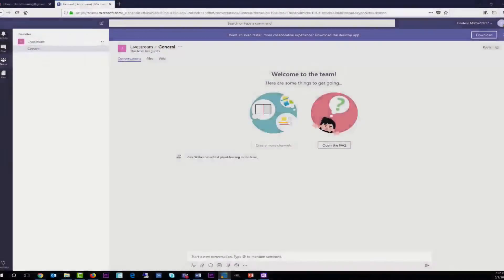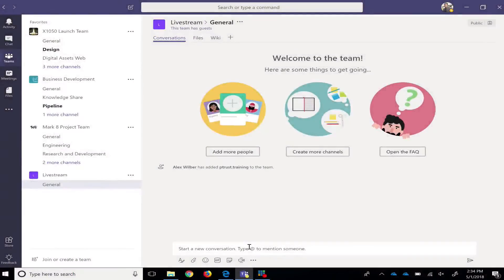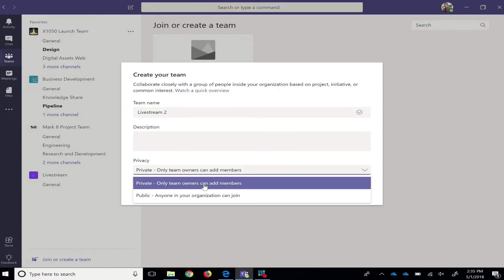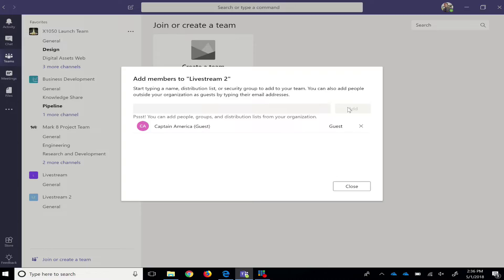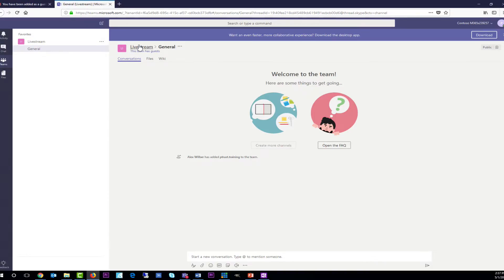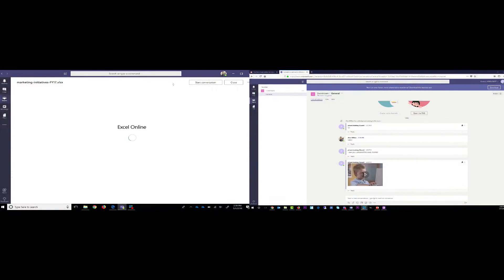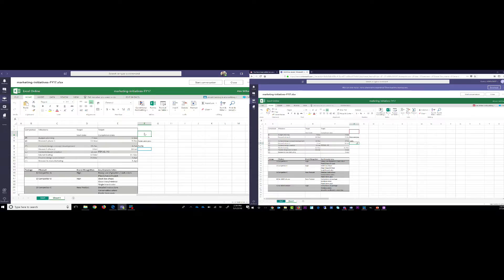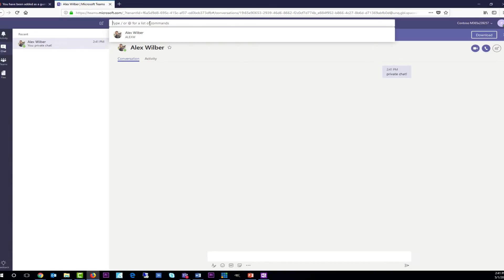External Users Now in Teams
Join Steve and Jake as they demonstrate how to add external users to your team in the Teams app.